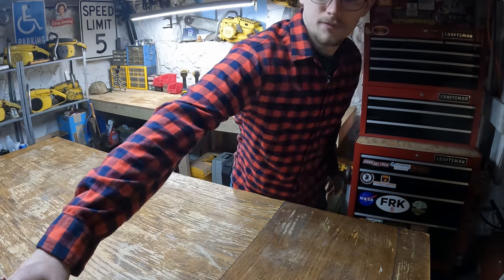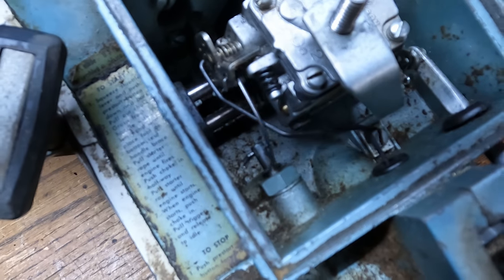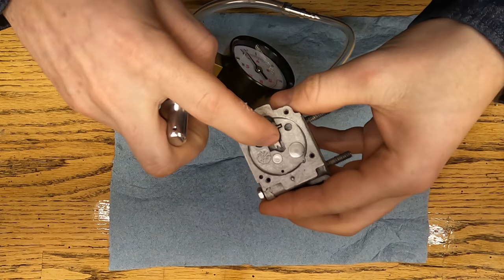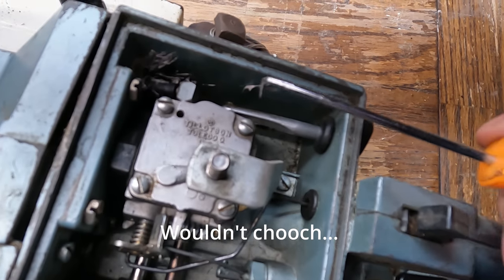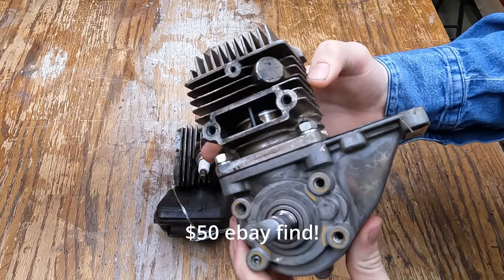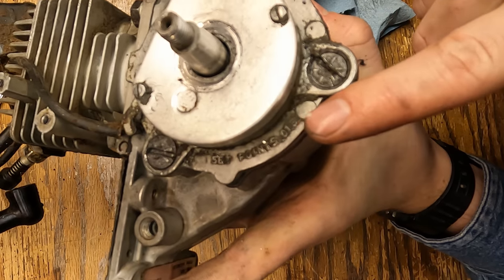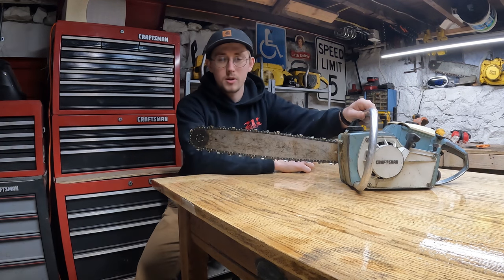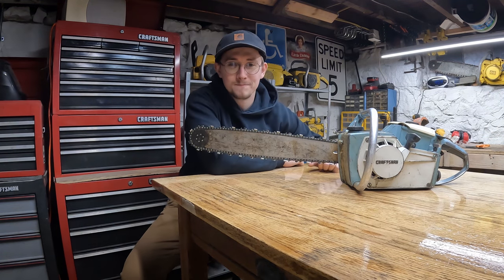Vintage Chainsaw Restoration!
In this video, I fix up a chainsaw that belonged to my buddy's Grandpa! He used it to clear his property and build his house over 50 years ago!

✅Garbage Find Friday
✅Tractor Sightings
✅Honda CR125 Resto
✅Quote Of The Week
✅Vintage Cameras